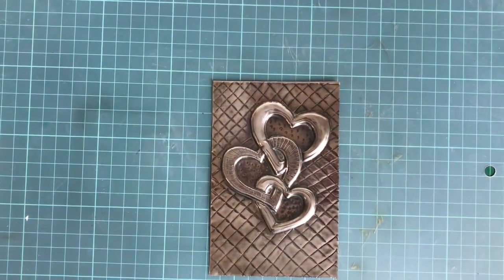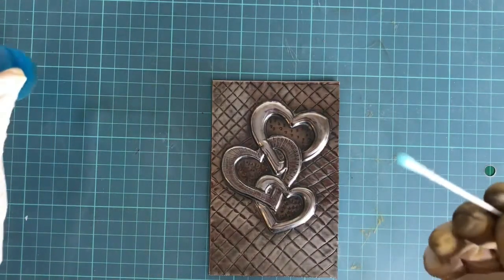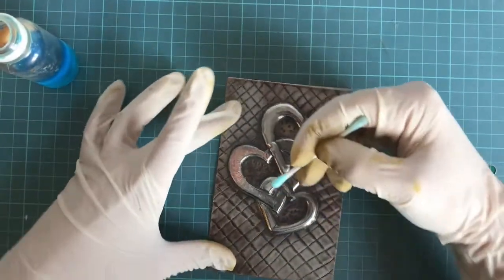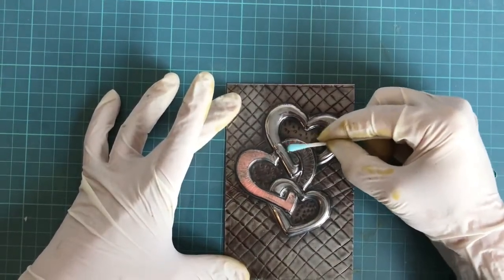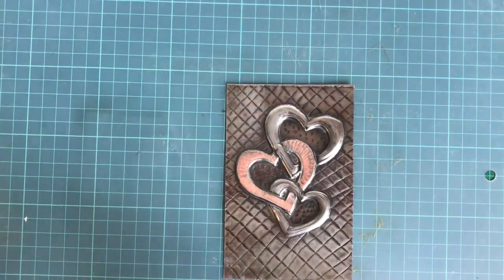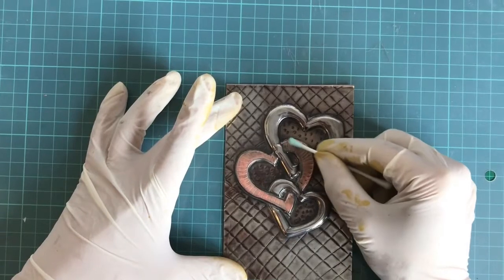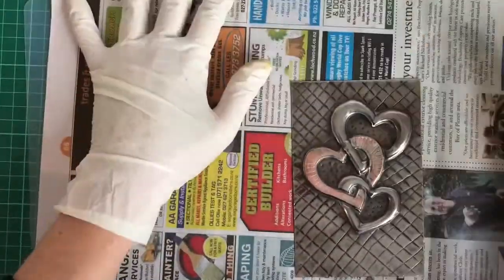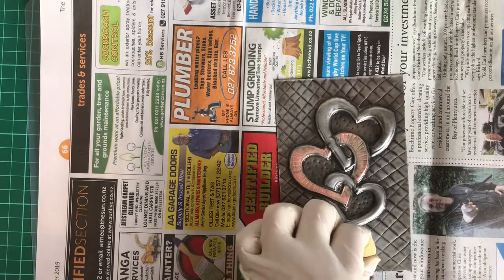Pewter Embossing for Beginners: How to use Copper Patina on pewter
In this video, I demonstrate how to use copper patina on pewter

Copper patina pulls out the copper content inside of the pewter sheet and turns the part where you apply the patina a beautiful copper colour.